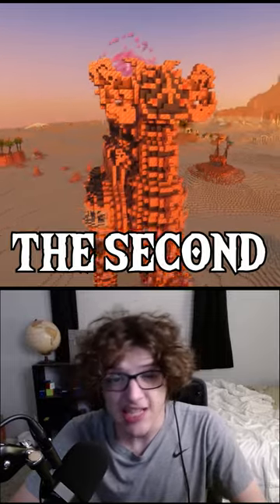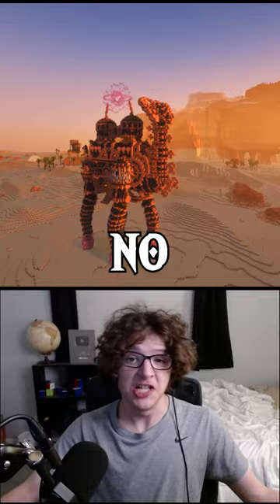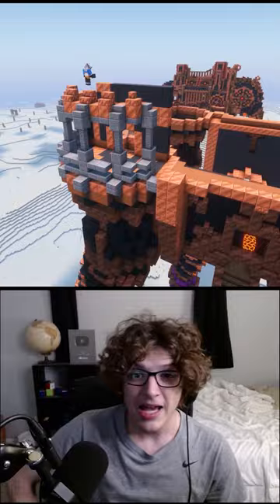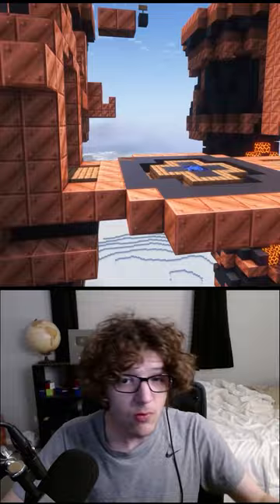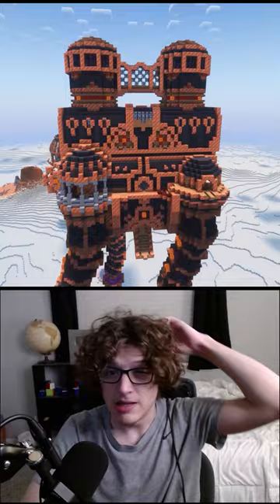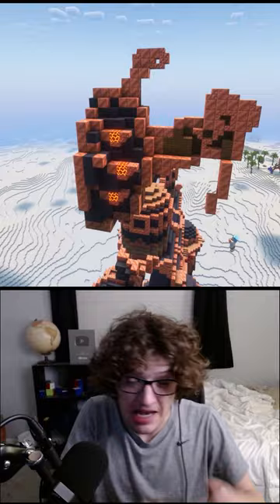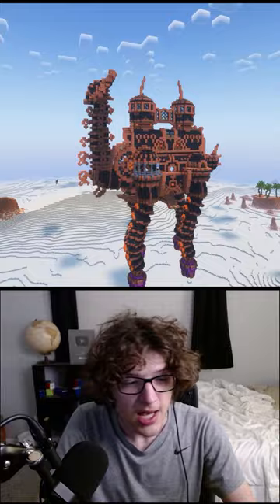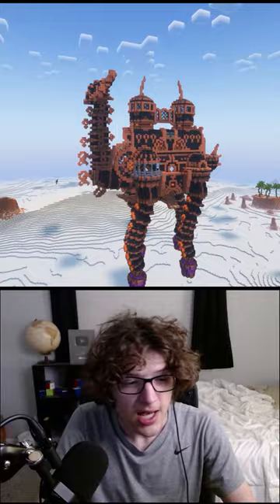Building Vah Naboris in Minecraft